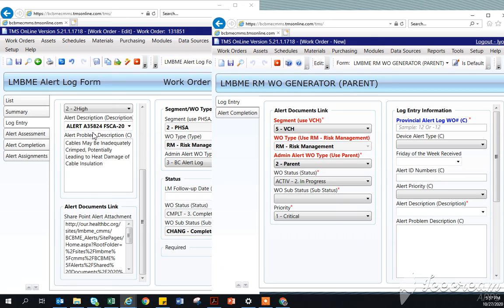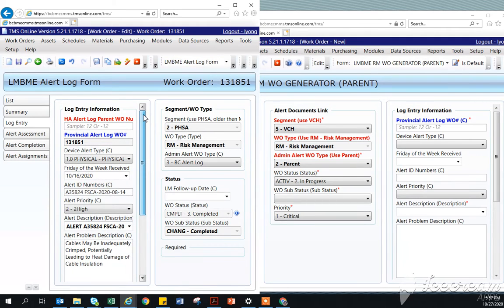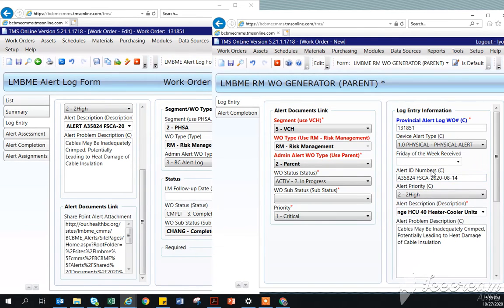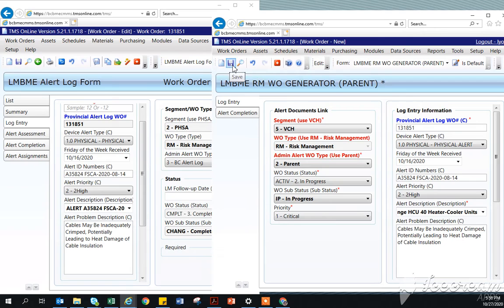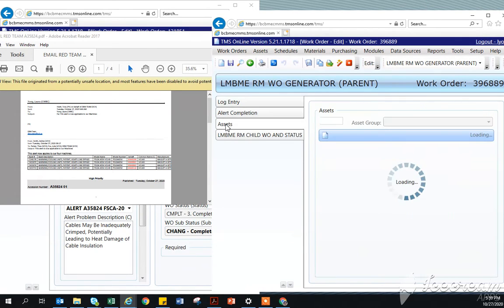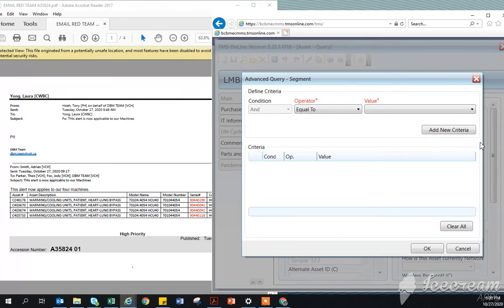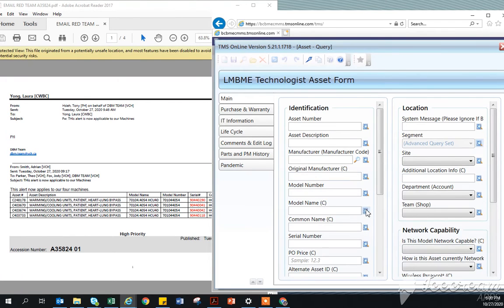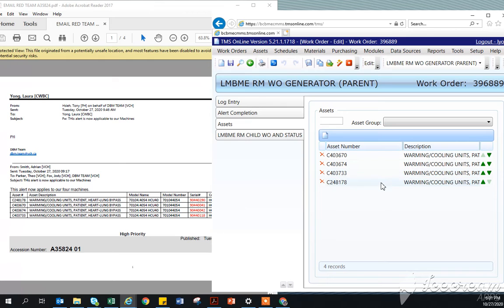LMBME RM WO GENERATOR TOOL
Create a Template, add Assets, and Generator work orders